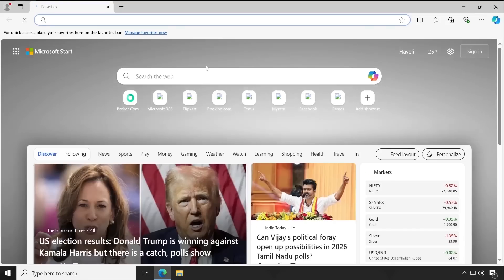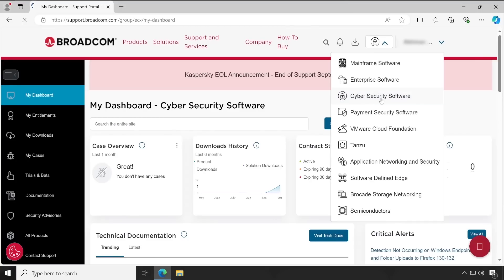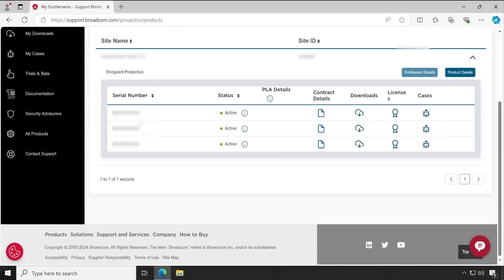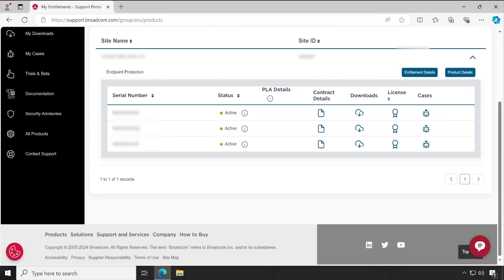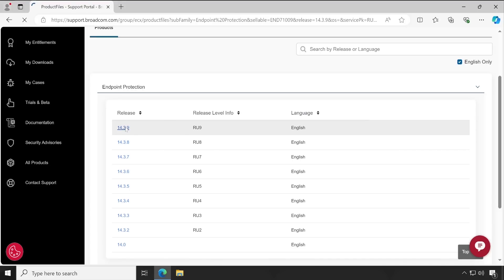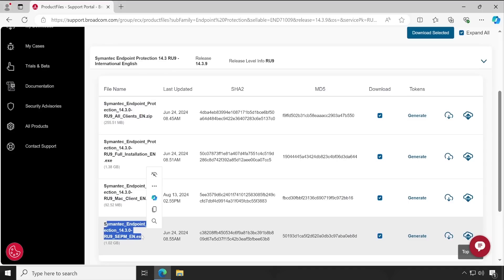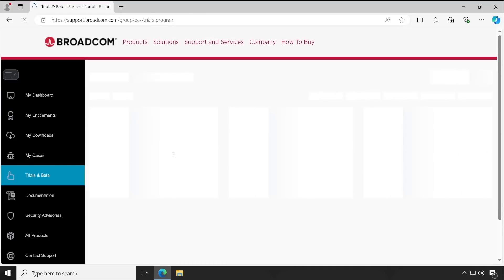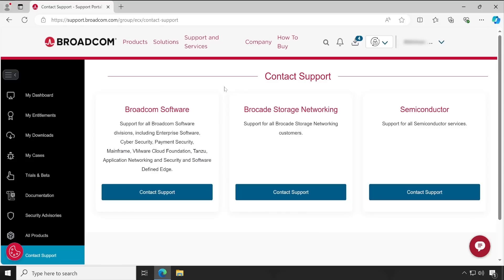SEPM Support Portal Walkthrough: Downloading Software, Licensing & Case Management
Get the most out of the Symantec Endpoint Protection Manager (SEPM) Support Portal with this in-depth walkthrough. Learn how to navigate the portal efficiently to download software updates, manage product licenses, and create support cases with ease.

Whether you're troubleshooting issues, updating your software, or seeking technical assistance, this guide will help you leverage all the portal's capabilities to maintain and support your SEPM environment. Perfect for IT administrators and security professionals looking to optimize their use of Symantec resources!

 Topics Covered:
  1. Introduction to the SEPM Support Portal
  2. Navigating the portal interface
  3. Downloading software updates and patches
  4. Managing product licenses and renewals
  5. Creating and managing support cases
  6. Tips for effective portal use
  7. Troubleshooting common portal issues

Understand how SEPM's architecture works to provide robust, real-time protection, and learn best practices to streamline security processes within your organization.